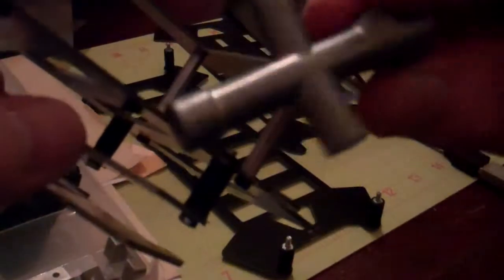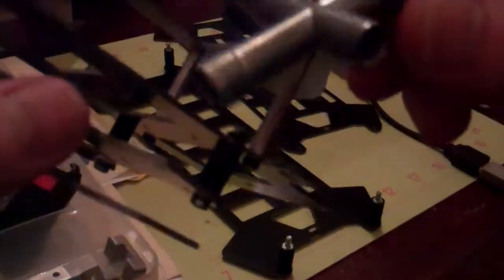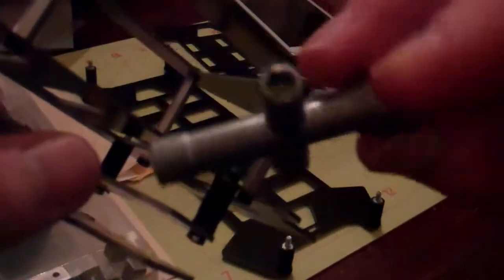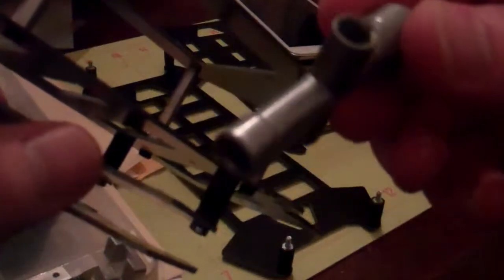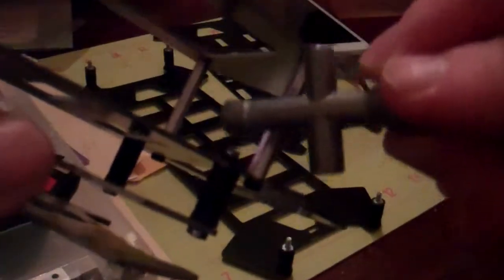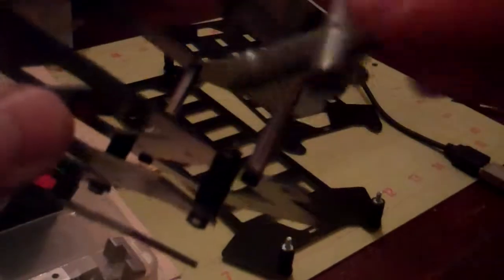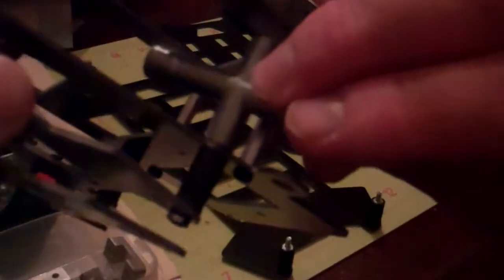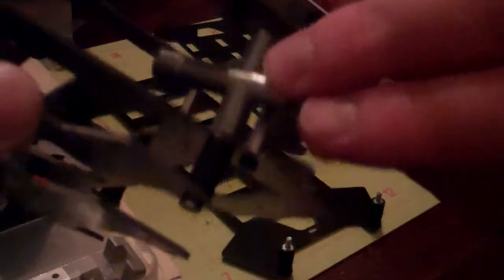(Part 2 ) Iconic-X FPV quadcopter frame ( Vibration dampener assembly )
some tips for assembling the vibration dampeners on Iconic-X FPV